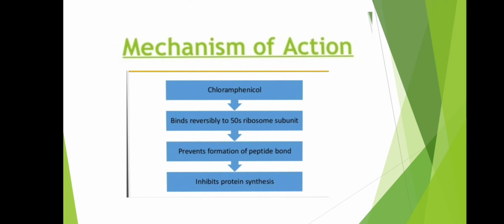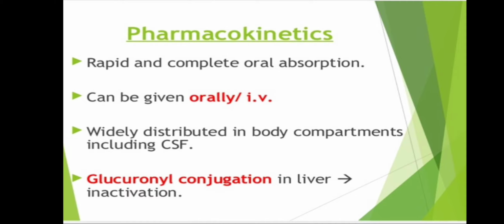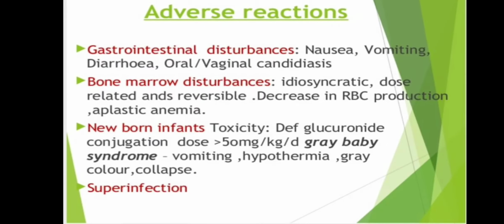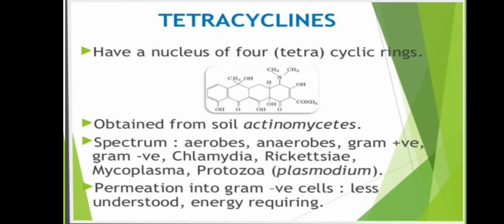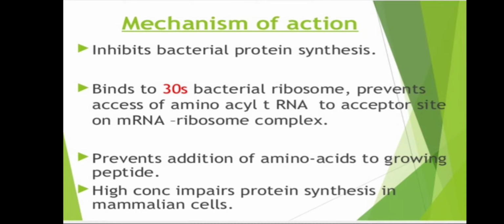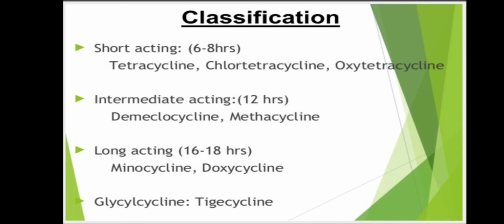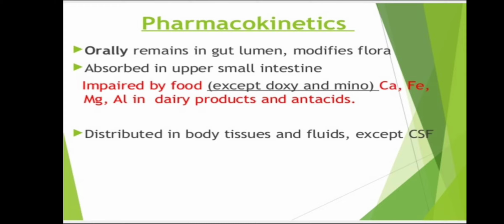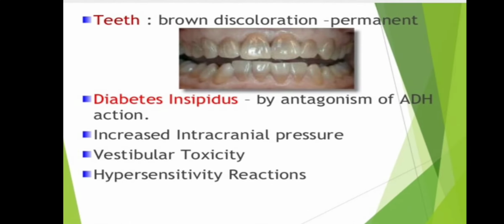Broadspectrum antibiotics (Chromaphenicol and tetracyclin)